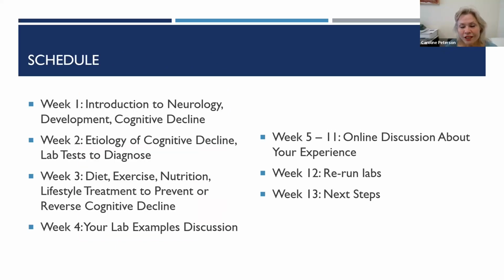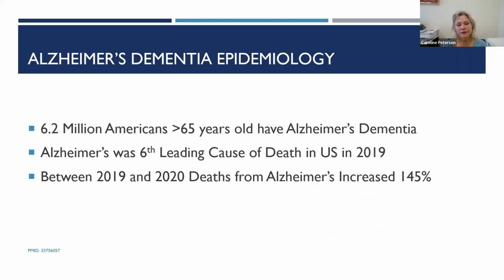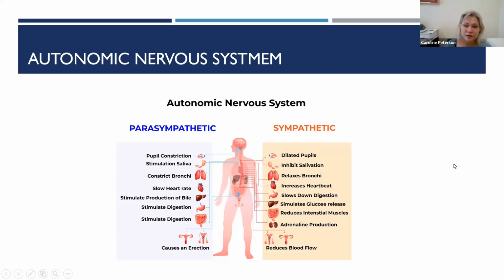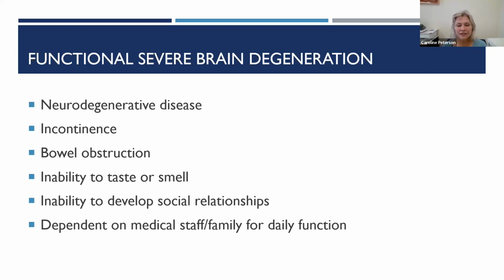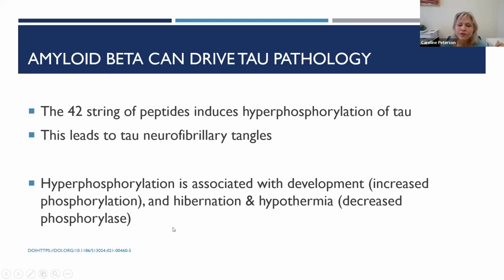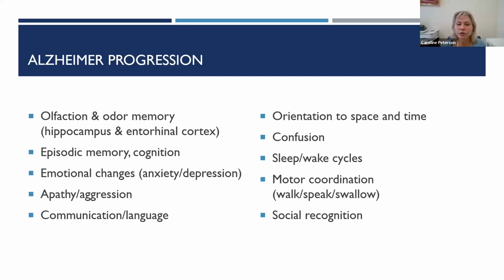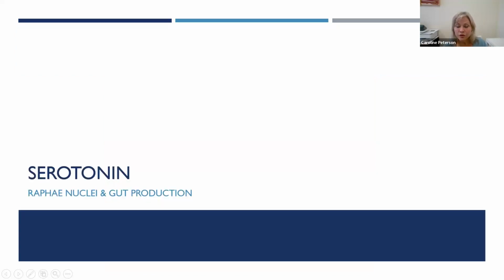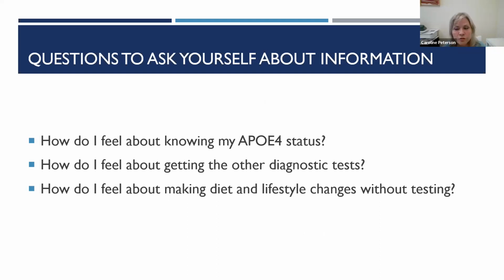Where Are My Keys? Preventing and Reversing Cognitive Decline, Naturally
Make your appointments today!
Caroline Peterson, DC, PhD, MPH